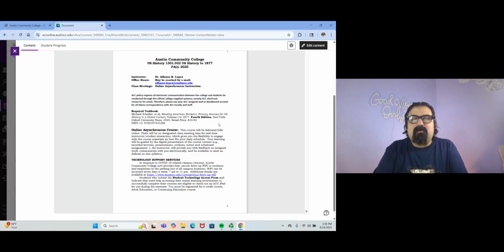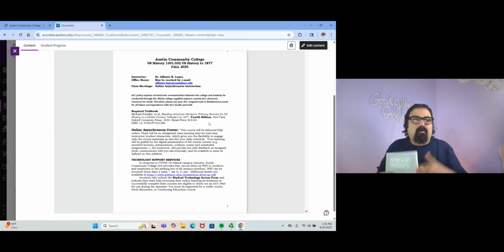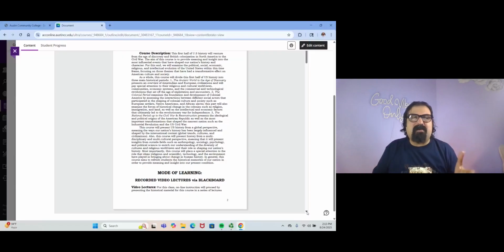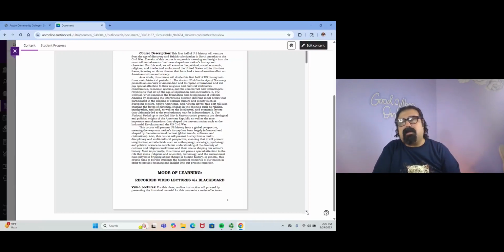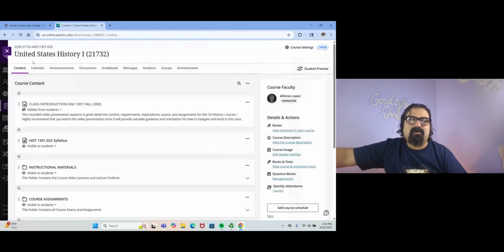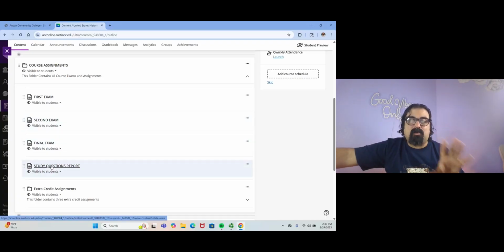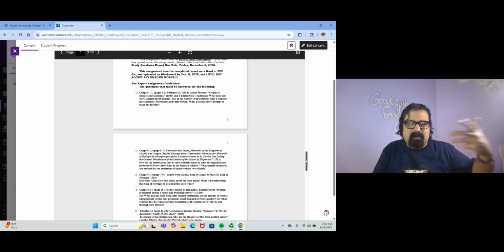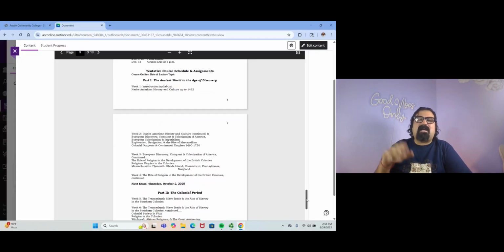HIST 1301 CLASS INTRODUCTION FALL 2025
This recorded video presentation explains in great detail the content, requirements, expectations, exams, and assignments for this US History I course. I highly recommend that you watch this video presentation since it will provide valuable guidance and orientation for how to navigate and excel in this class.